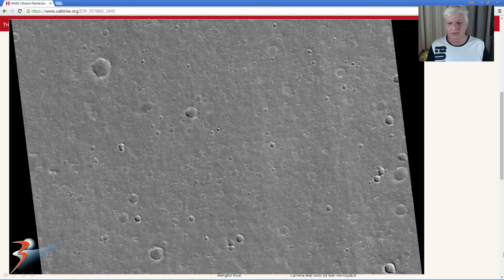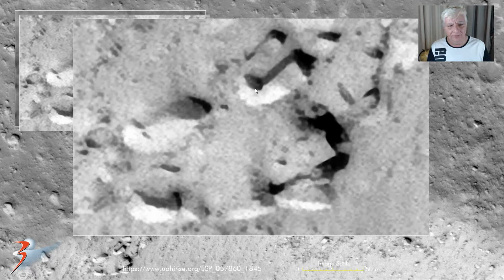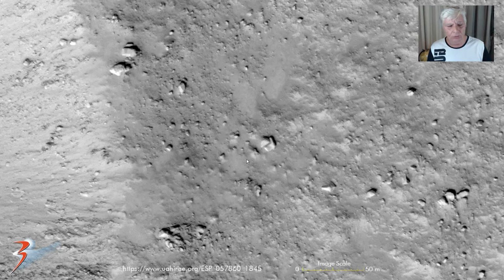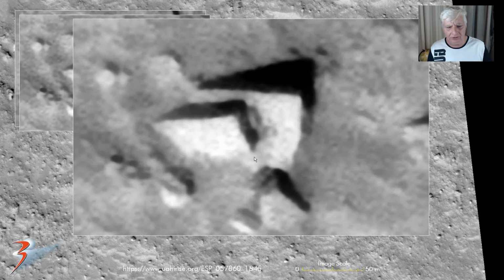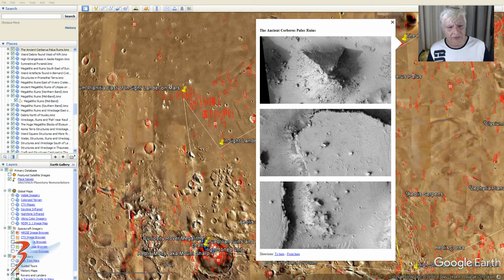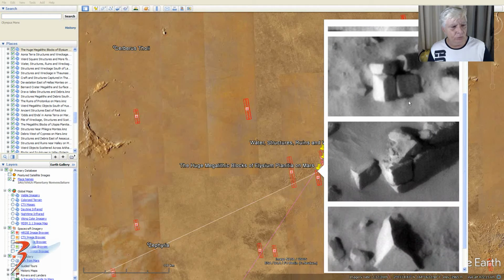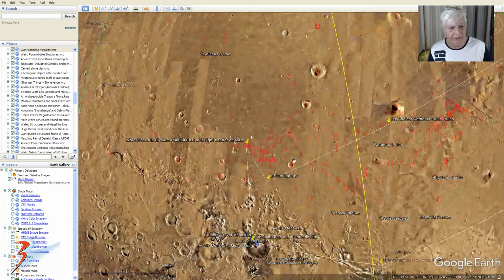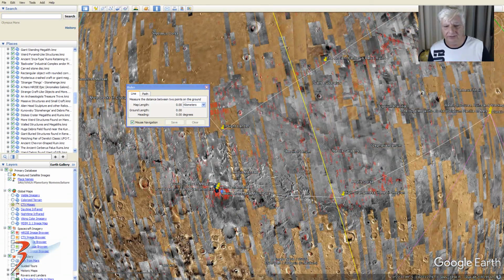More Blocks in Elysium Planitia East of InSight Lander on Mars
The photograph analyzed here (ESP_057860_1845) was taken by NASA’s Mars Reconnaissance Orbiter on 29 November 2018 and is described as ‘Elysium Planitia East of InSight Lander.’

Yet further evidence of megalithic blocks in the vicinity of InSight Lander and Curiosity Rover.

I speculate NASA is aware of these megalithic ruins as well as water or liquid seeping up through the Martian surface and are trying to find out more.

My Blog Post featuring 'More Blocks in Elysium Planitia East of InSight Lander on Mars:'